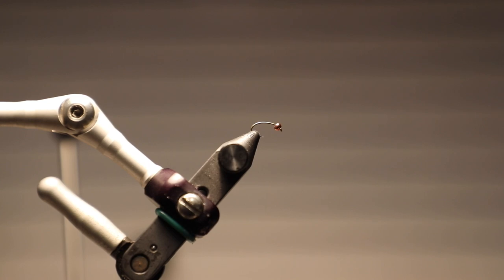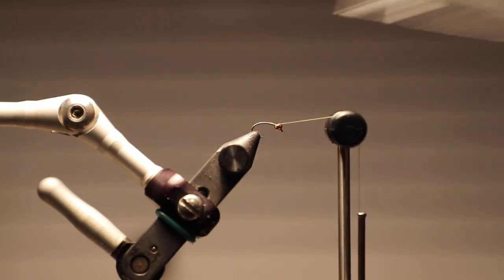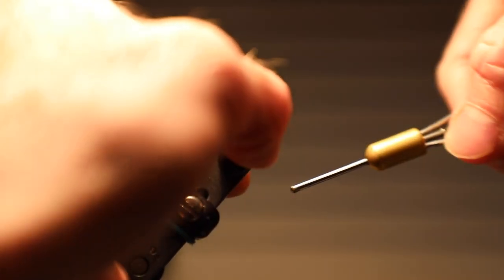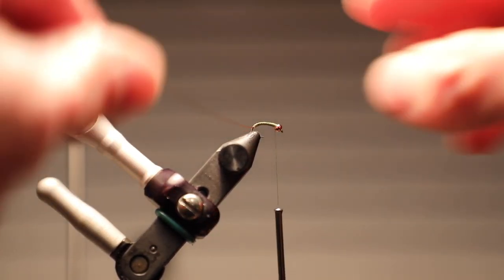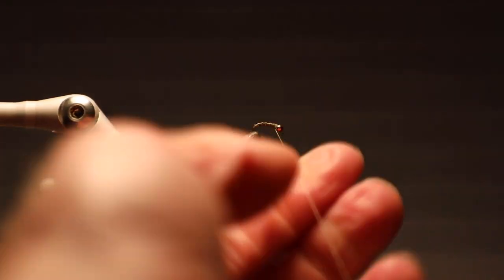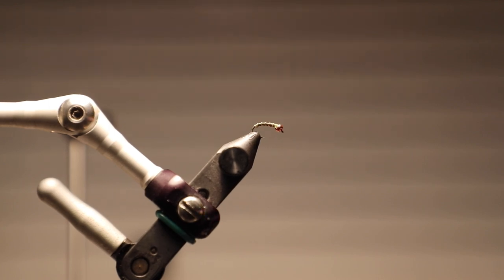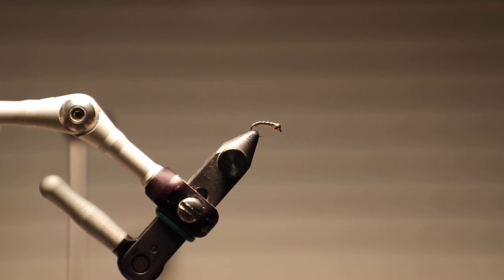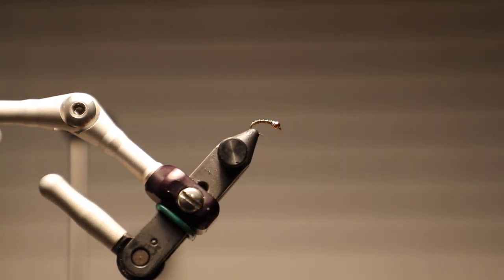Tying and Fishing the Zebra Midge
Learn how to tie the Zebra Midge, a simple midge pattern that fools lots of trout. David Knapp also explains how to fish it and when to tie one on while fishing.